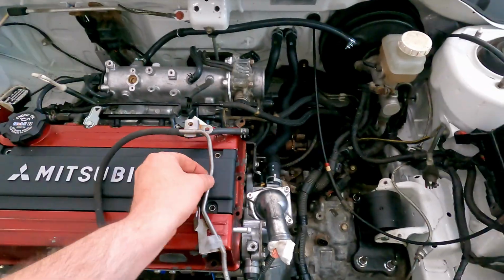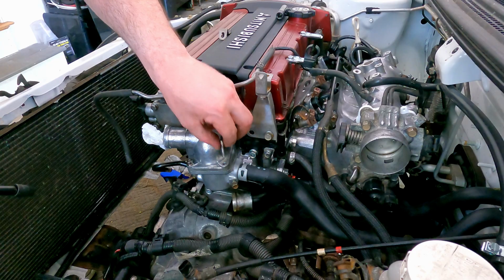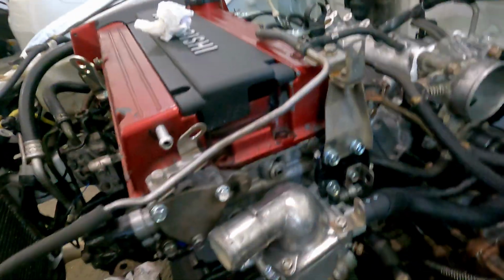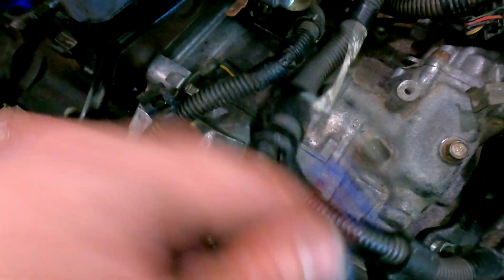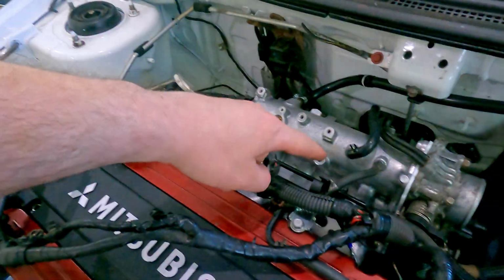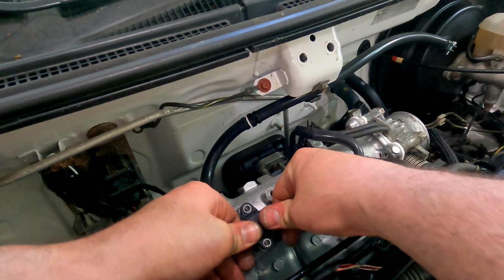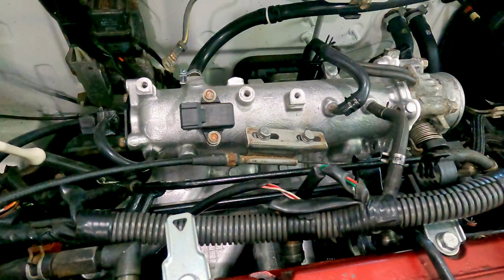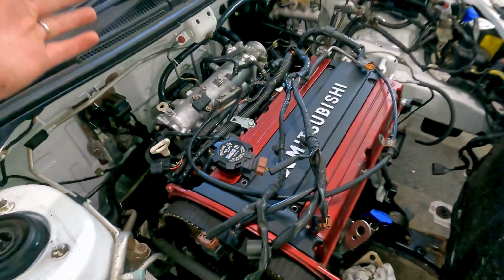Overlooked Evo 8 Tasks No One Talks About (4G63 Build)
In this video we dive deep into the world of really annoying tasks that are involved in finishing up an engine during a refresh. We have taken all of the time to be able remove rust and refinish all of the Evo's bolts and brackets. Now comes the time to try and remember where they all go! I hope you all enjoy the video even though it is a bit dry!

Chapters:

0:00 - 0:42 - Intro
0:43 - 1:11 - Recap
1:12 - 5:51- Installing Evo 8 Intake Manifold Vacuum Lines and new bolts
5:52 - 9:08  - Figuring out Evo 8 Wiring Harness Routing
9:09 - 15:49 - Buttoning up Evo 8 Intake Manifold lines
15:50 - 16:44 - Outro